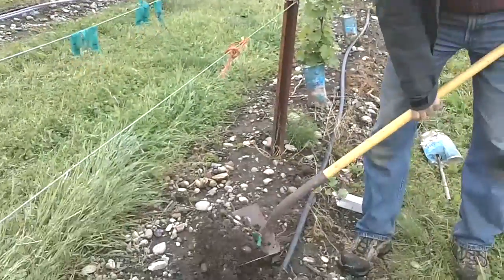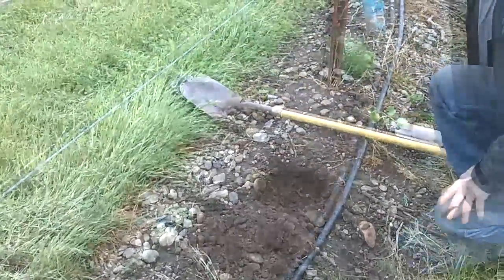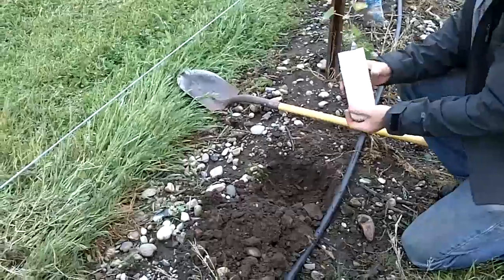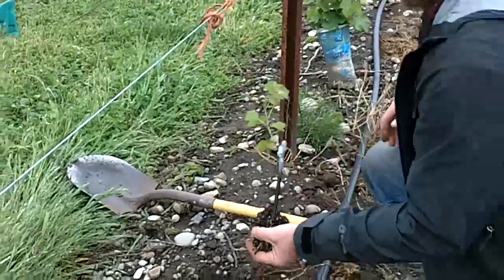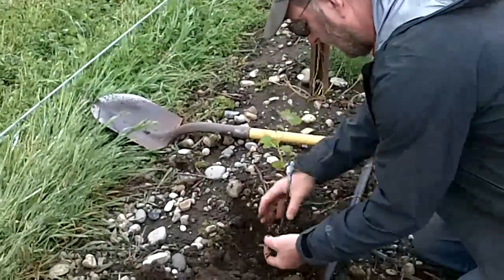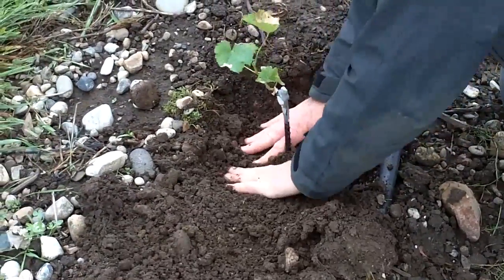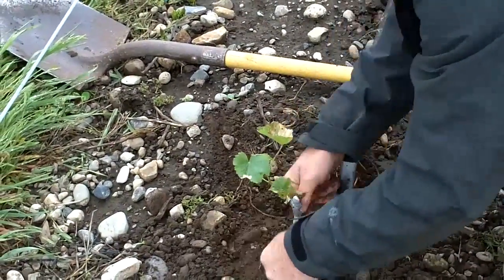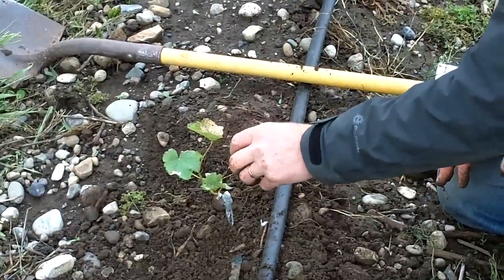Planting Green Graft Grapevines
How to plant green graft grapevines from the propagation sleeves, and what they will look like after one year of growth.